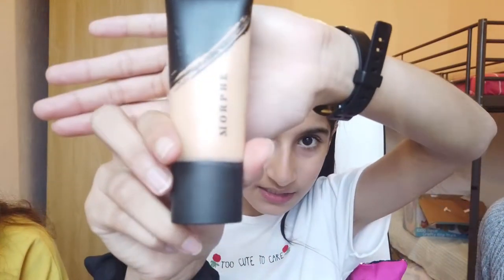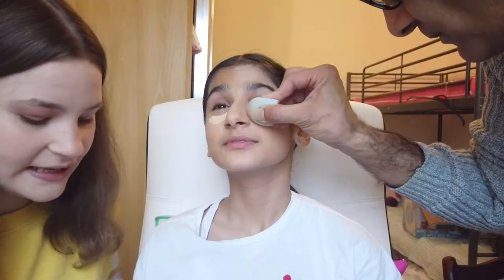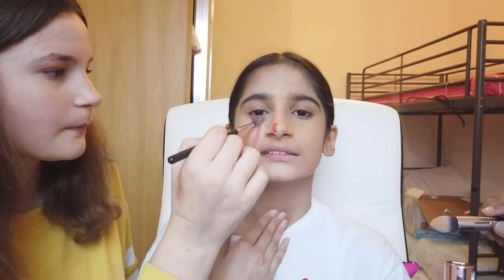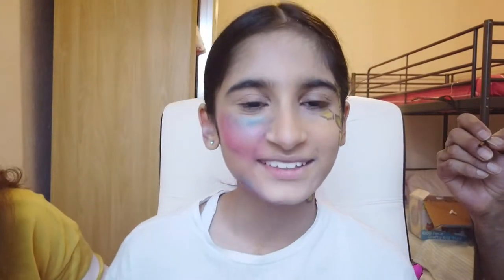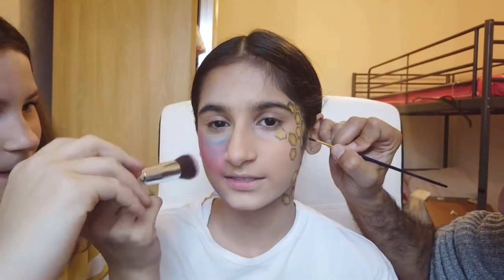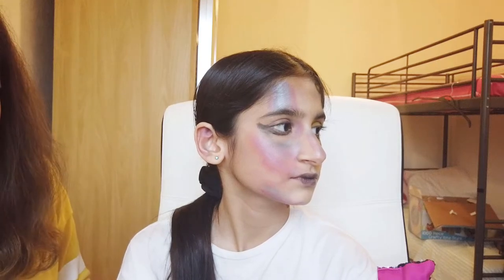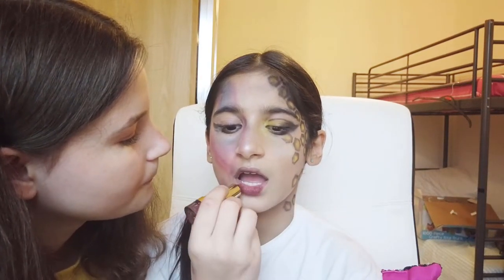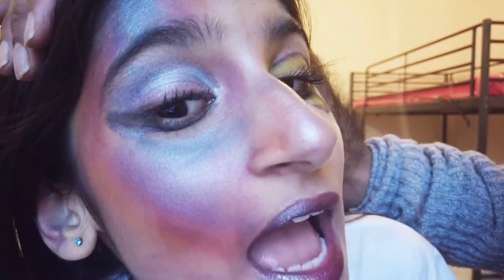Chrome Heart vs Honeycomb. Choose Who Wins!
My Dad and Courtney choose a James Charles makeup look to make me up. Courtney does the Chrome Heart on one side of my face and my Ada does the Honeycomb look on the other side.

INDIAN WAR PAINT: PAINTING ON WIKIMEDIA COMMONS TITLED: 'The White Cloud, Head Chief of the Iowas':